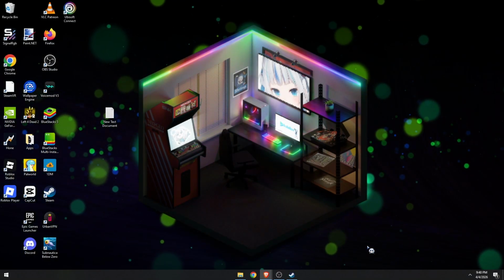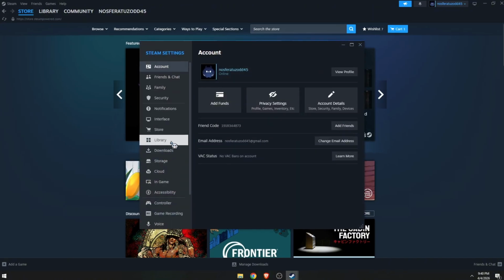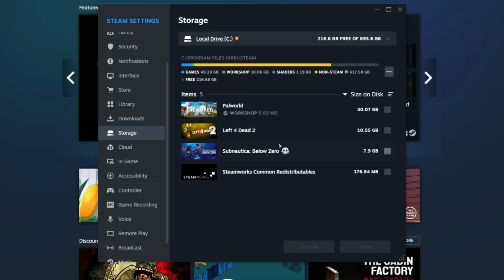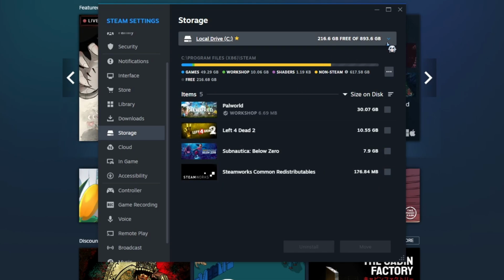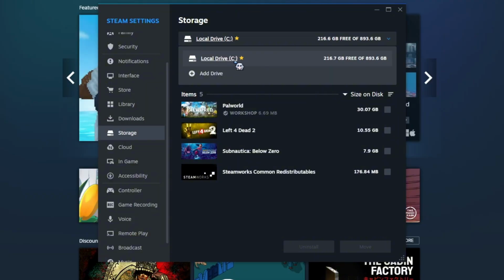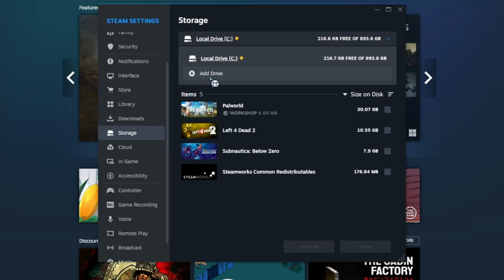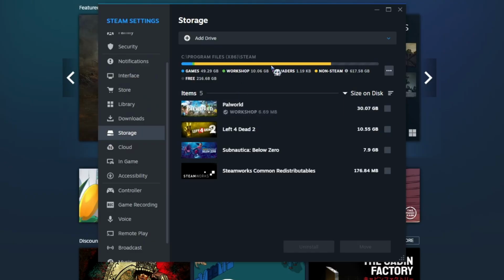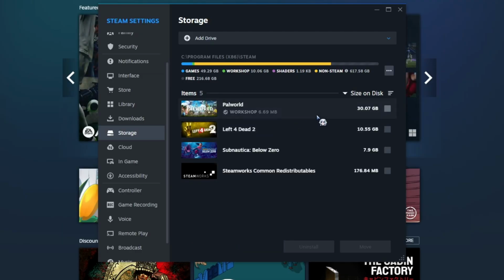How to Move Steam Games to Another Hard Drive in 2026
How to Transfer Steam Games to Another Drive in 2026

Moving games to another hard drive in Steam allows you to free up space on your main drive and organize your storage more efficiently. This is especially useful if you have limited space on your SSD or want to store games on a larger HDD.

In this video, you’ll learn how Steam handles game files and what users should understand when moving games between drives. Steam provides built-in options to transfer installed games without needing to reinstall them.

Understanding how Steam manages library folders can help you optimize storage and improve performance. Moving games correctly ensures they continue to work without issues.

Whether you are upgrading storage or managing space, this video provides helpful insights into moving Steam games to another hard drive and organizing your setup.